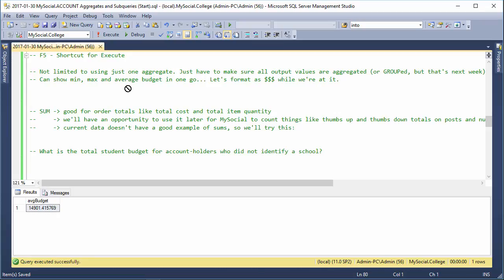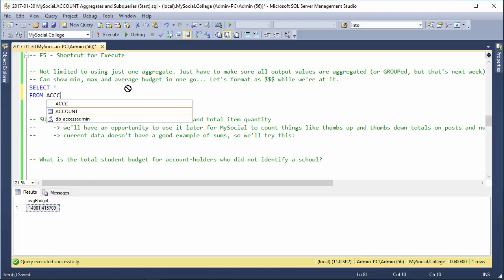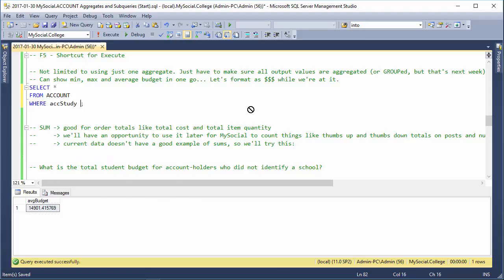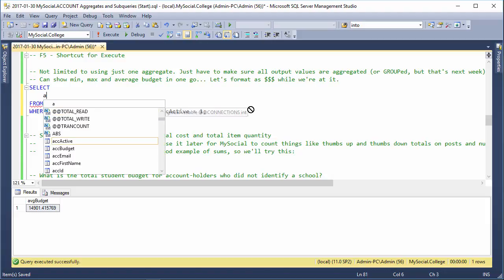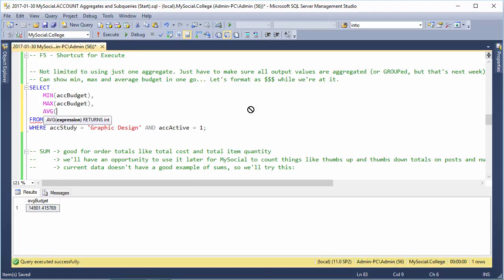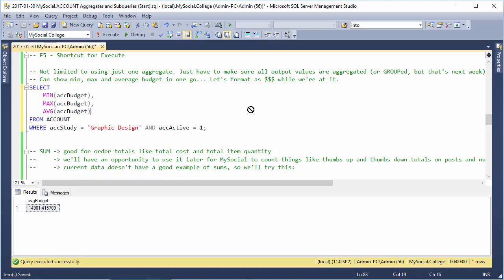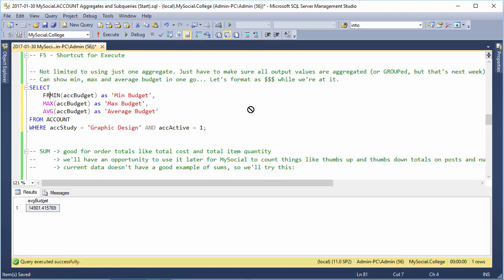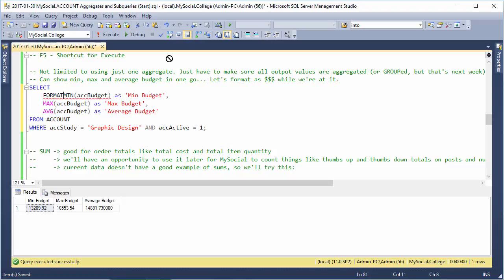SQL Aggregates: Multiple Aggregates in one query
Learn about SQL aggregate functions.